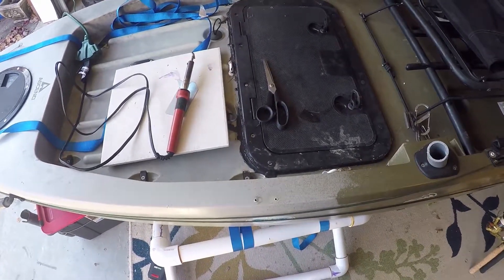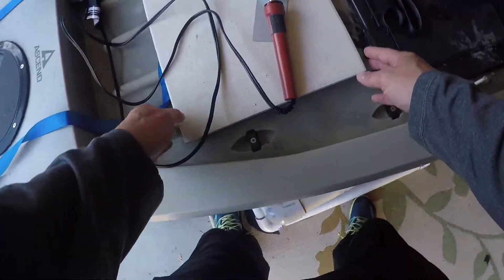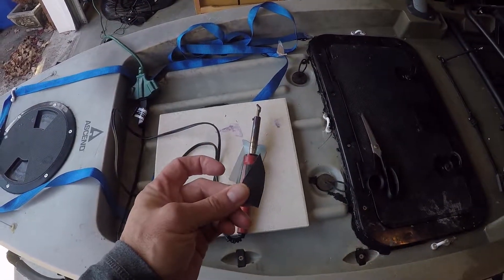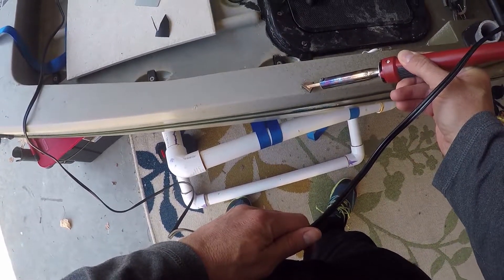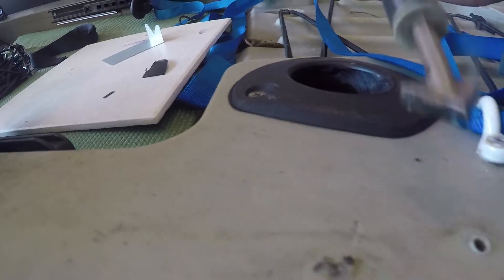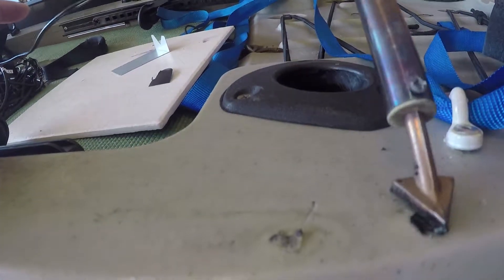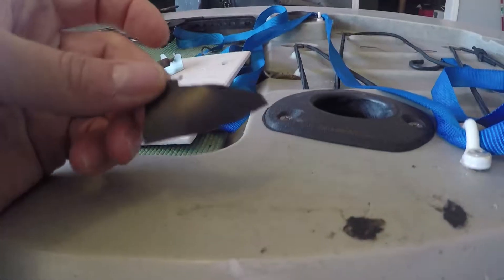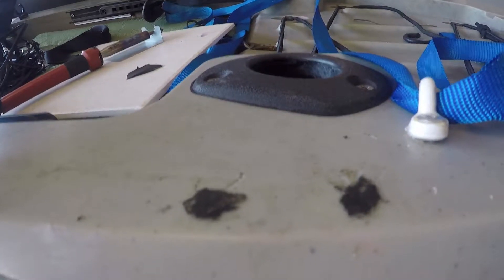plastic welding on kayak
This is a quick video of showing how to fix a hole in a kayak.  I removed a cat eye for my anchor trolley and was let with some holes to fill in, I figured this was a great chance to put out some information